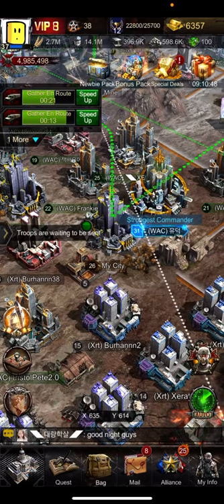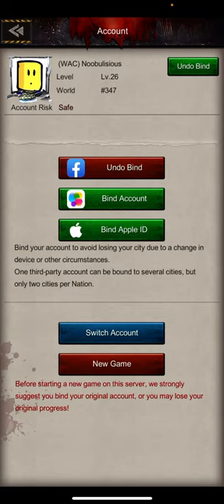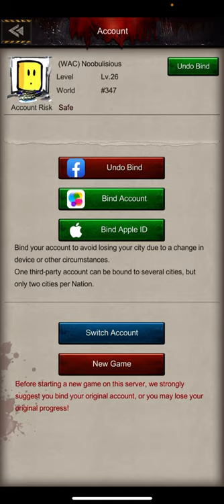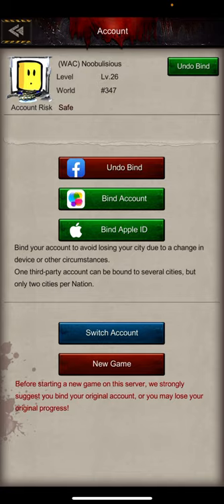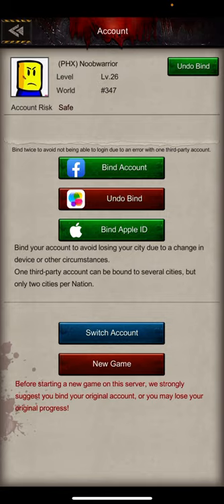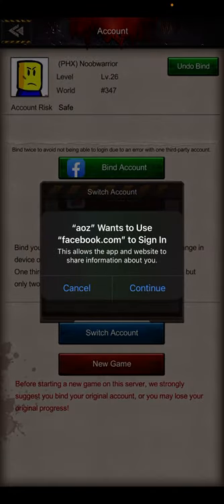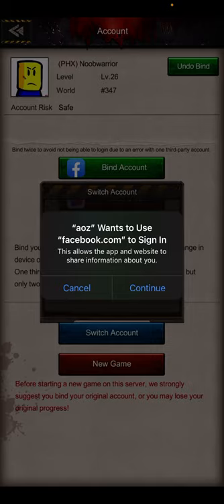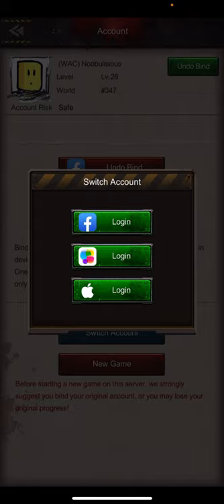AoZ multiple accounts setup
Walkthrough of multiple account setup in Age of Z